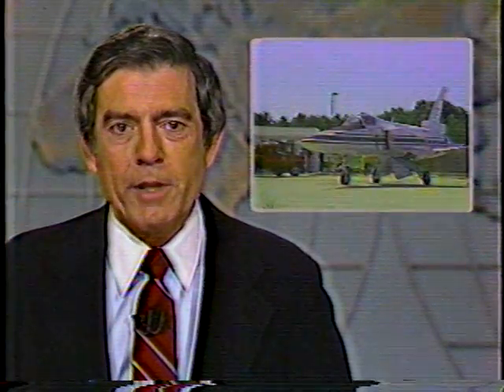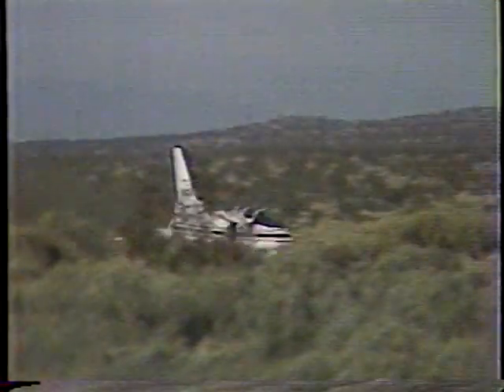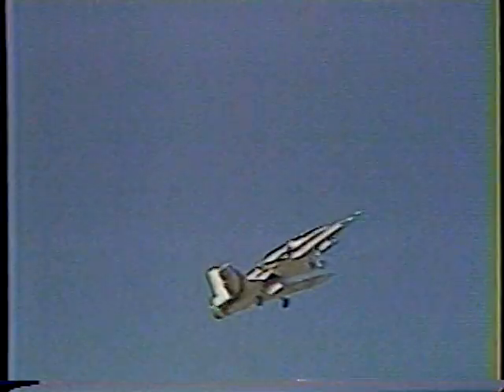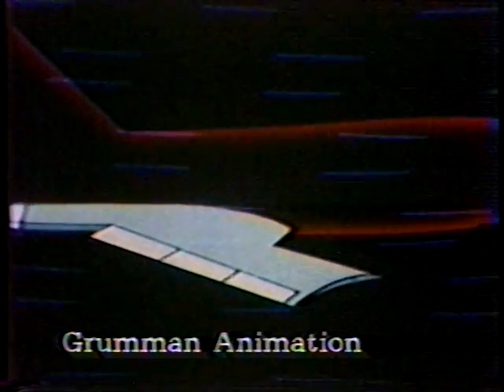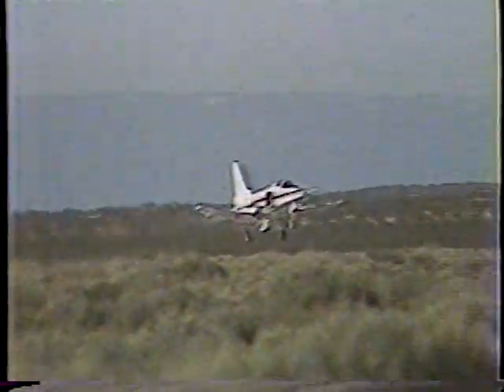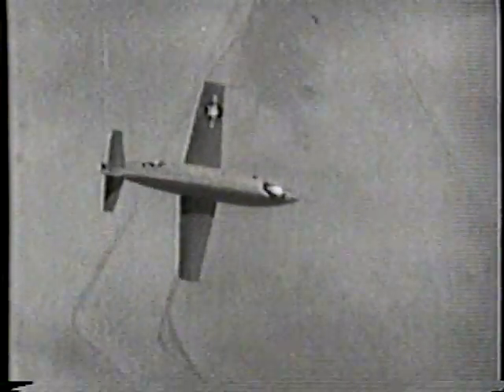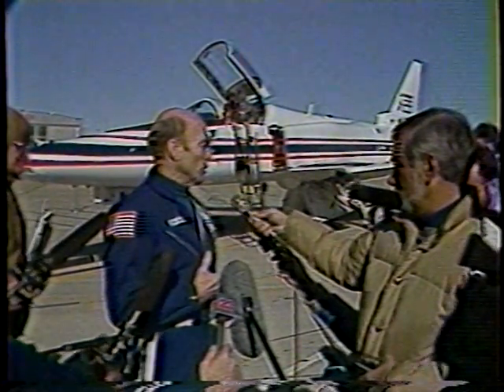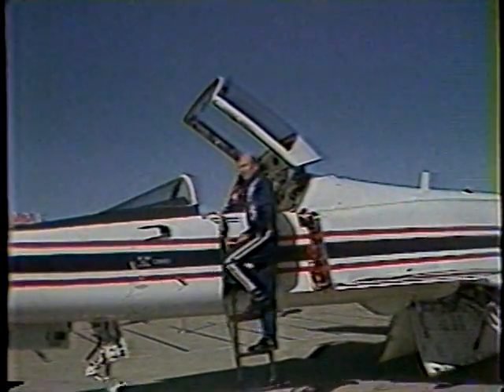Grumman X-29A First Flight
CBS News 12-14-84